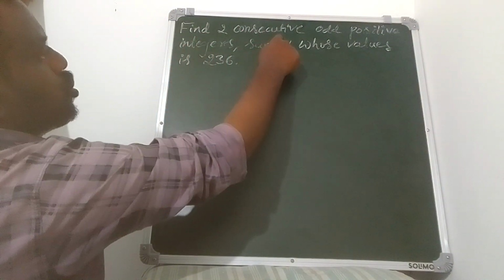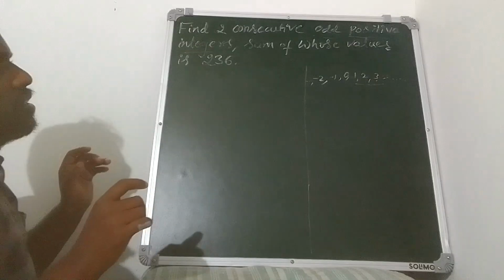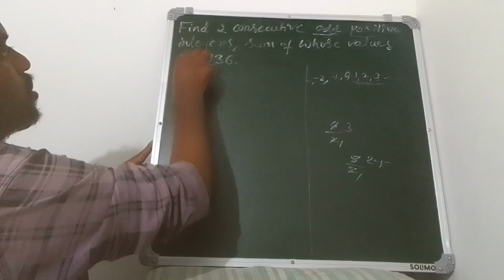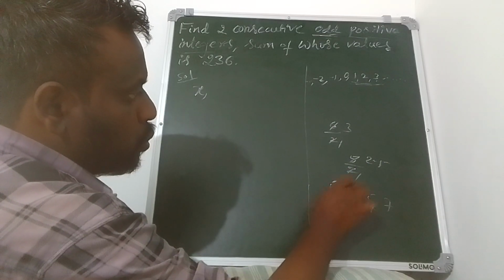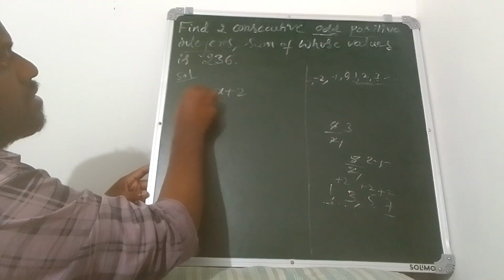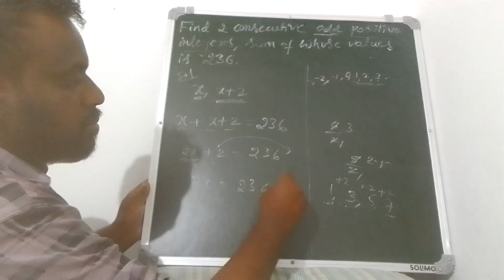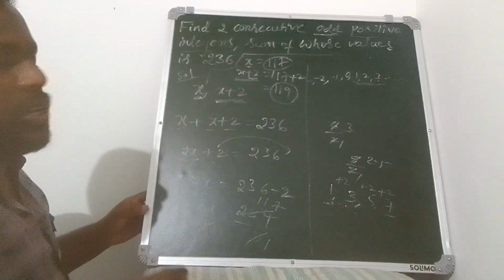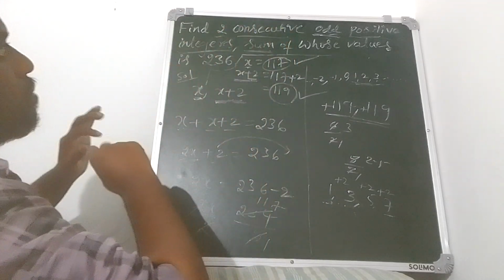Find 2 consecutive odd +ve integers, whose sum is 236 | Math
Find 2 consecutive odd +ve integers, whose sum is 236.